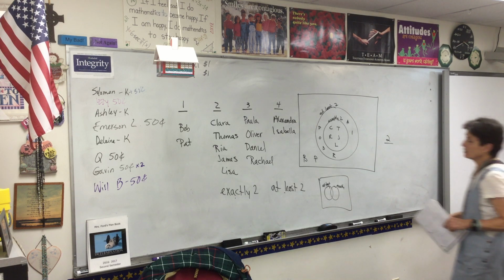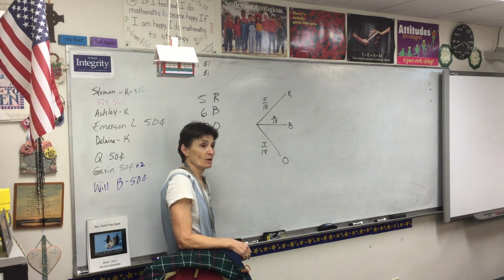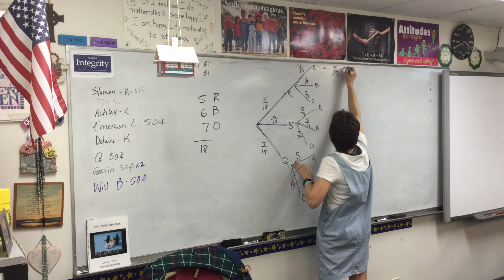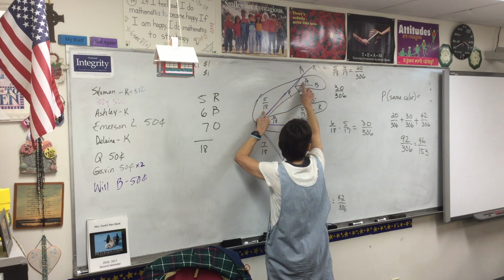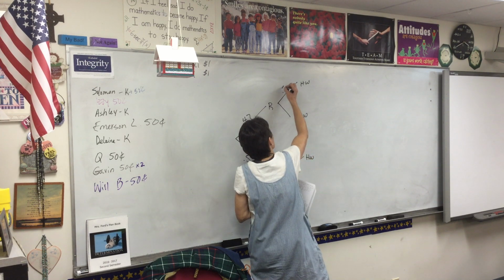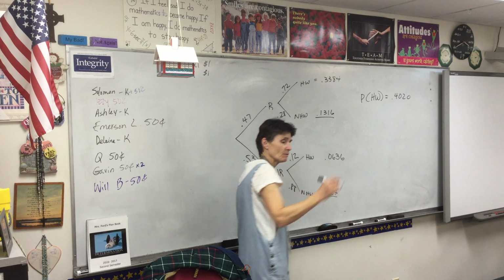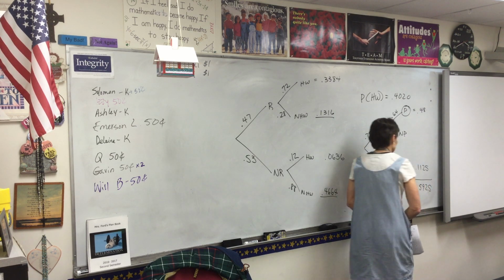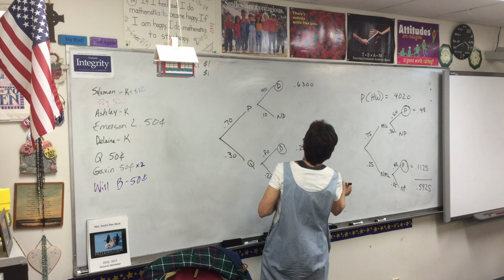Video 2-25-20 Precal C (Part 2)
Notes 7.3 #2, 7.4 1-5b